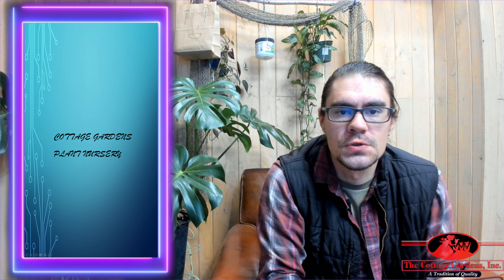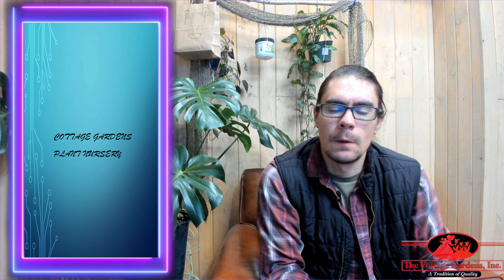Cottage Gardens Lansing (Ruby falls)